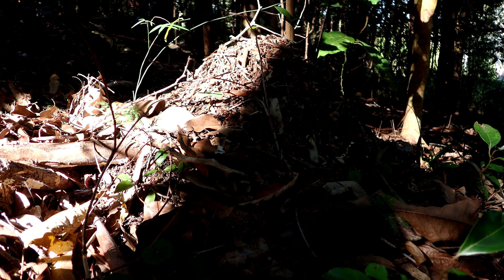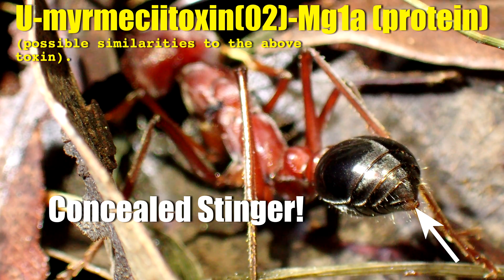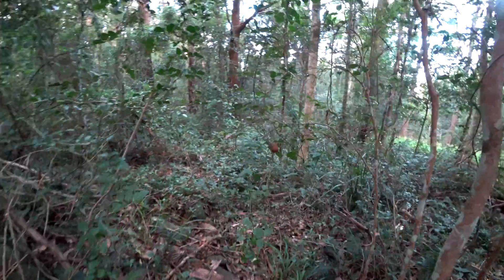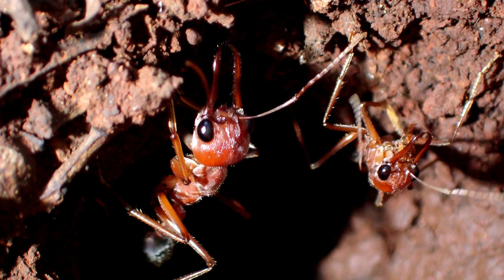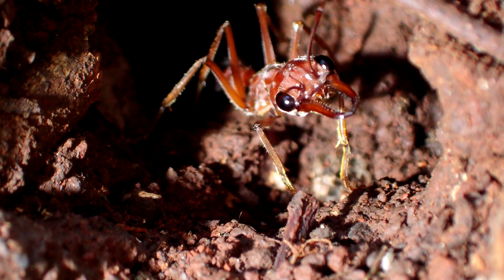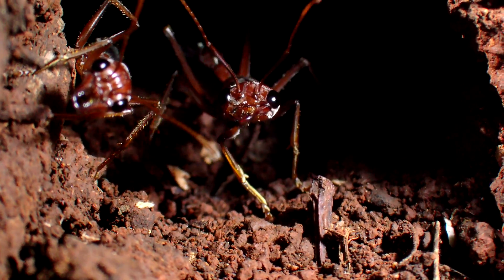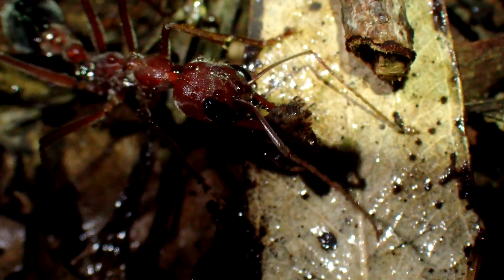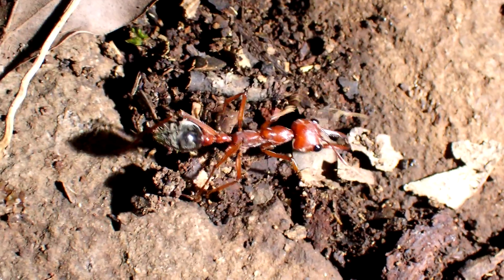Giant Bull Dog Ants. Possibly The World's Biggest Ant and Deadly Poisonous!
Australian Giant Bull Dog Ants.

Three months in the making! Loads of night time excursions into the bush putting up with biting insects and all the creepy crawlies on the ground whilst filming with "Super Ant Cam" these amazingly gigantic and venomous ants.

Huge magnifications and many difficult shots to bring you some very closeup footage of one of the world's biggest and most poisonous ants. Is it any surprise that this ant, Myrmecia brevinoda is part of the venomous Australian wildlife?

Filmed entirely on location in Australia.

If you like this video and want to see more of the nocturnal behaviour of this ginormous ant attacking and killing things, then check this out as well: